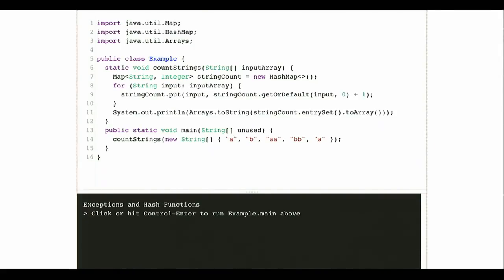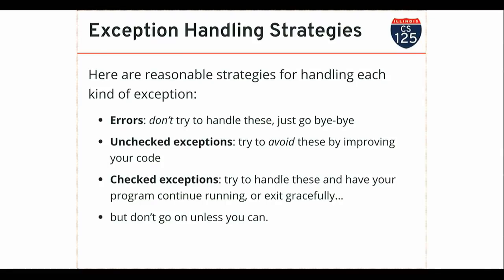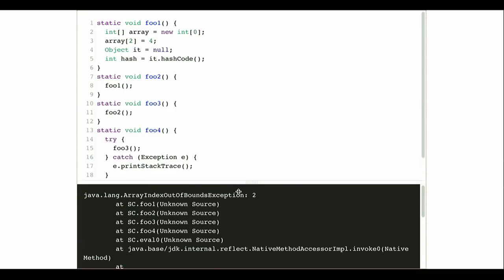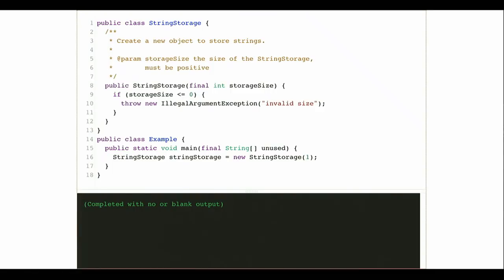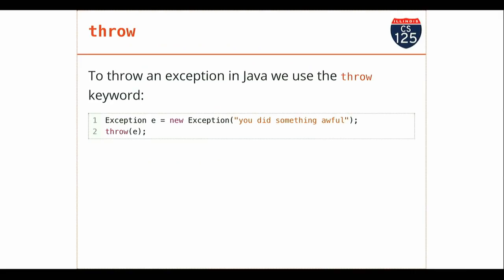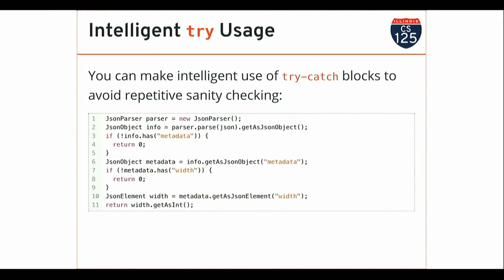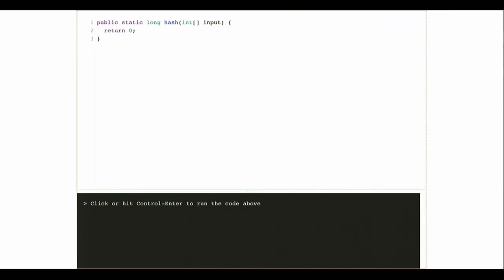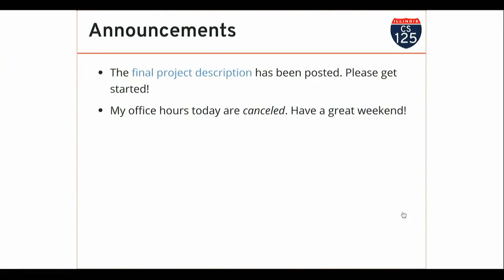CS 125 Spring 2019: Fri 4.19.2019. Exceptions and Hash Functions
Working with exceptions and an introduction to hash functions.